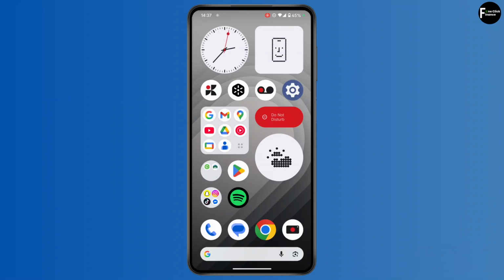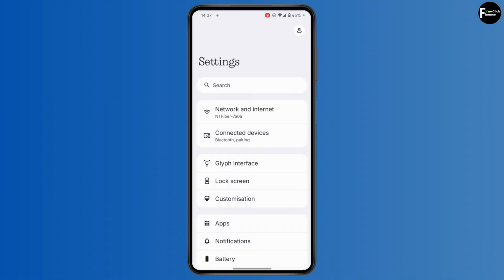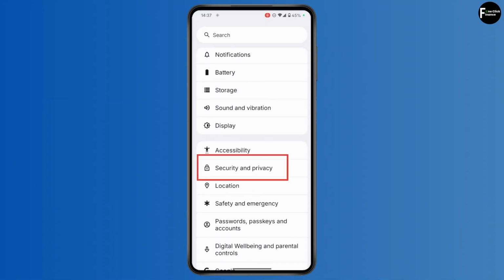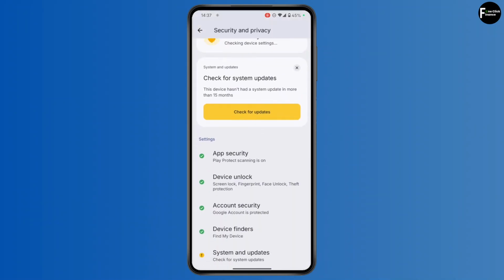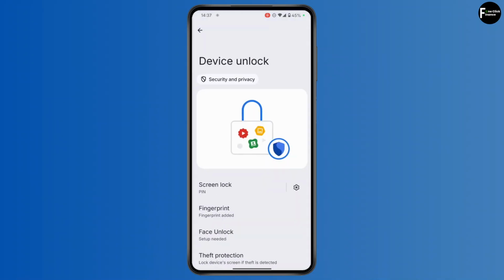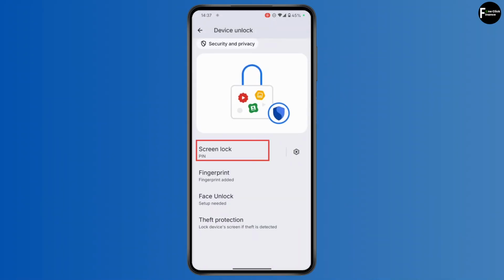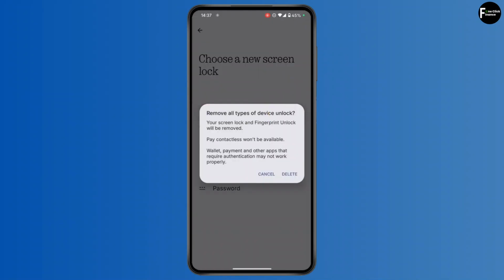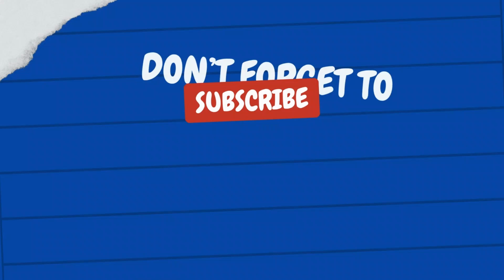How to Remove Lock Screen Password on Android?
Want to remove the lock screen password on your Android device quickly and safely? This video will guide you through the steps on how to remove lock screen password on Android easily and securely. Whether you're asking, "How do I remove lock screen password on Android?" or need help with the removal process, this tutorial has you covered. Learn the steps to disable or remove your Android lock screen password and regain convenient access. Watch now to see how you can remove the lock screen password on Android today!

Timestamps:
00:00 How to Remove Lock Screen Password on Android?
00:06 How Do I Remove Lock Screen Password on Android?

Keywords: remove lock screen password android how to remove android lock password disable lock screen password reset lockscreen